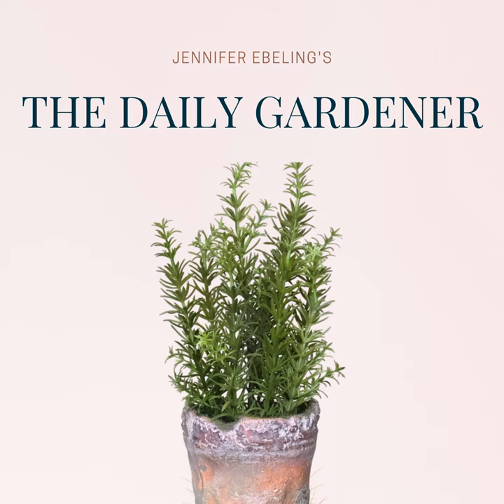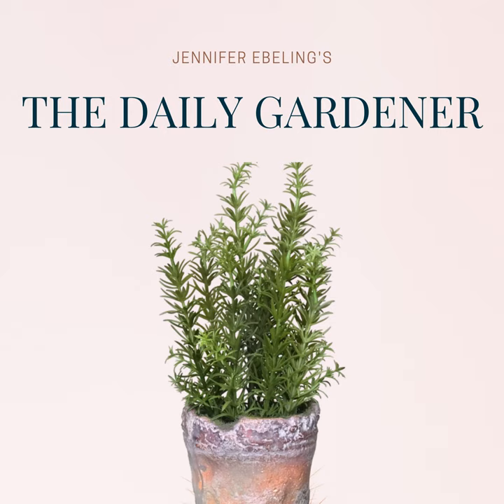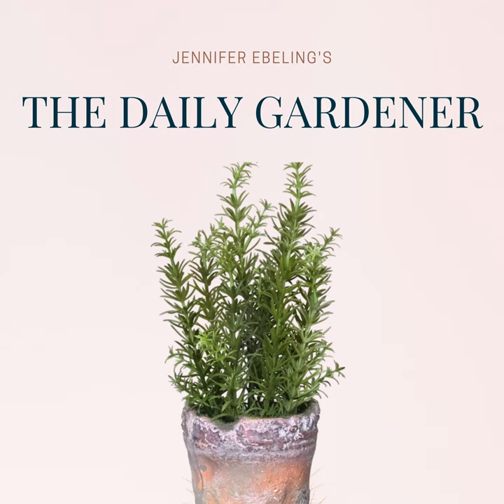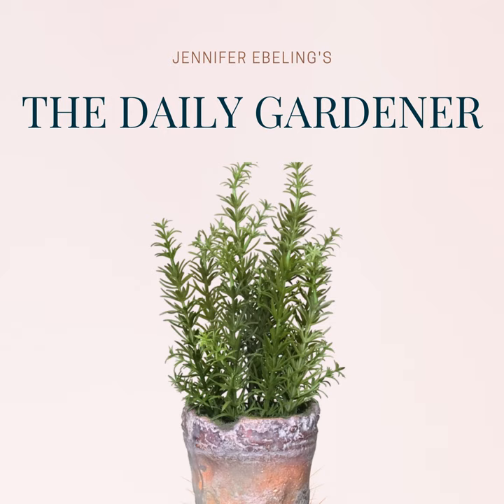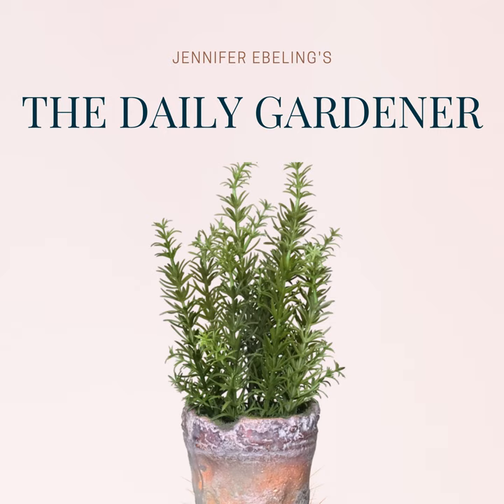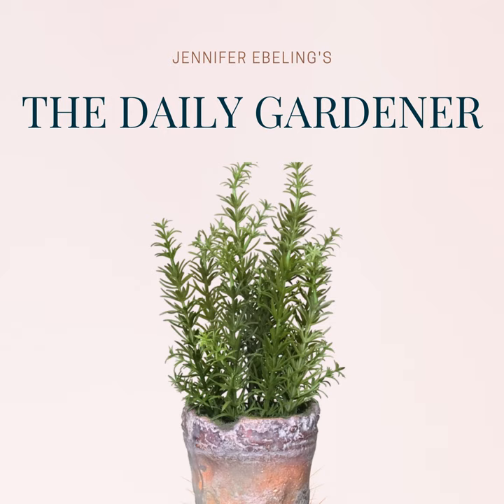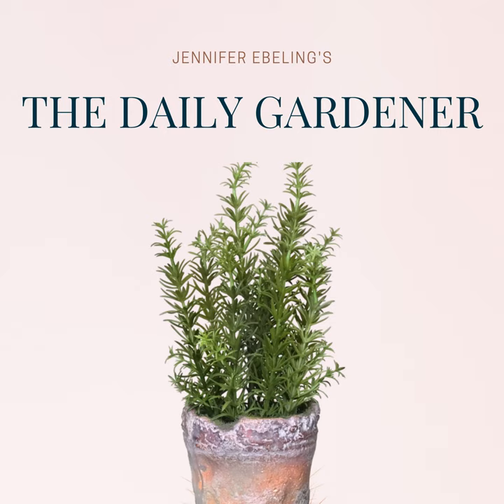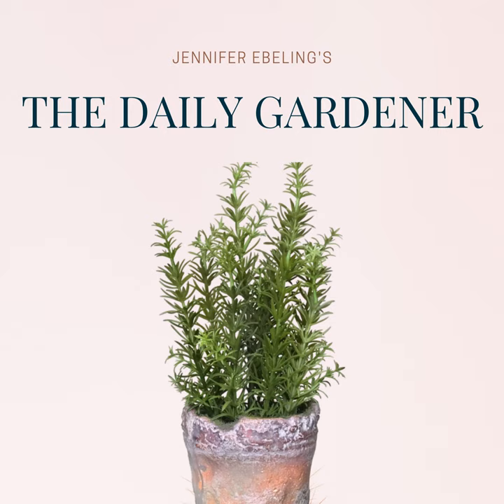April 12, 2021 North-Facing Garden Ideas, Zina Pitcher, Thomas Nuttal, Willis Linn Jepson, Edith...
Today we celebrate the American doctor and amateur botanist who left a legacy in Michigan. We'll also learn about the first botanist to explore Michigan. We’ll recognize the man who started the California Botanical Society.  We hear a quick thought on spring from Ellis Peters.  We Grow That Garden Library™ with a beautiful book about Hydrangea. And then we’ll wrap things up with National Licorice Day   Subscribe  Apple |  Google | Spotify | Stitcher |  iHeart To listen to the show while you're at home, just ask Alexa or Google to “Play the latest episode of The Daily Gardener Podcast.” And she will. It's just that easy.   The Daily Gardener Friday Newsletter Sign up for  the FREE Friday Newsletter featuring:

A personal update from me Garden-related items for your calendar The Grow That Garden Library™ featured books for the week Gardener gift ideas Garden-inspired recipes Exclusive updates regarding the show  Plus, each week, one lucky subscriber wins a book from the Grow That Garden Library™ bookshelf.   Gardener Greetings Send your garden pics, stories, birthday wishes, and so forth to Curated News North Facing Garden Ideas | Ideal Home | Tamara Kelly Facebook Group If you'd like to check out my curated news articles and original blog posts for yourself, you're in luck. I share all of it with the Listener Community in the Free Facebook Group - The Daily Gardener Community. So, there’s no need to take notes or search for links. The next time you're on Facebook, search for Daily Gardener Community where you’d search for a friend... and request to join. I'd love to meet you in the group.